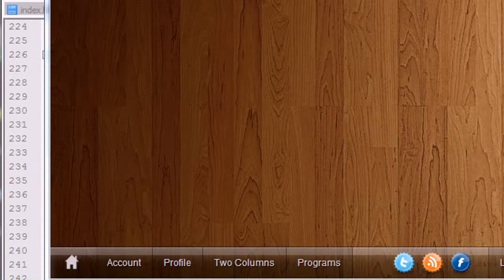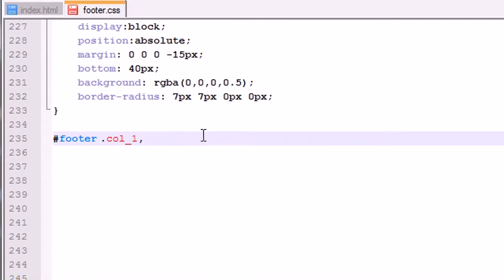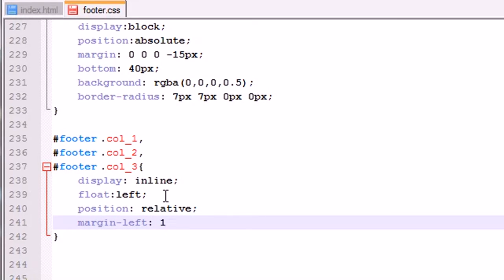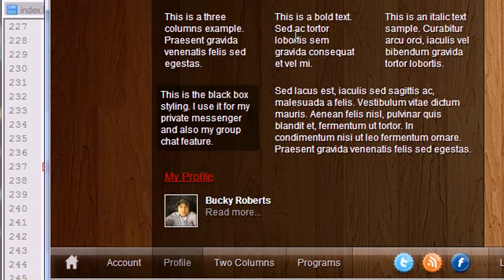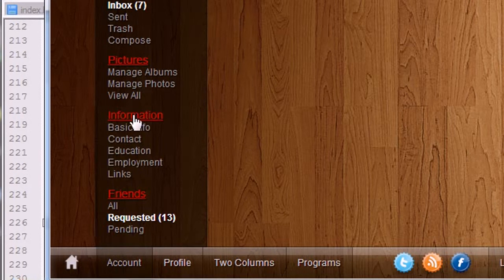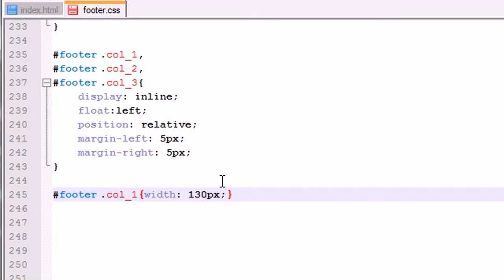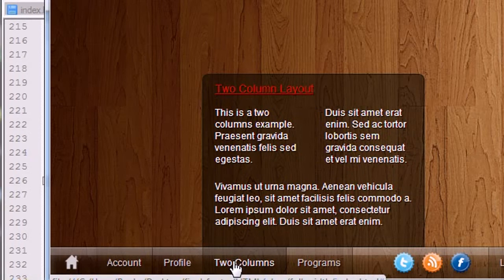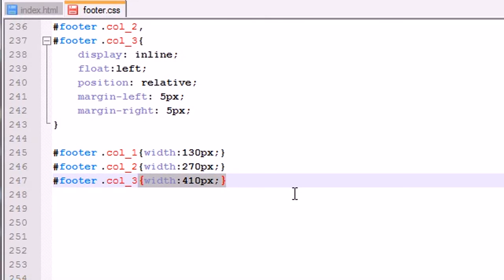CSS3 Awesome Footer Tutorial - 20 - Making the Columns That Go Inside Layouts